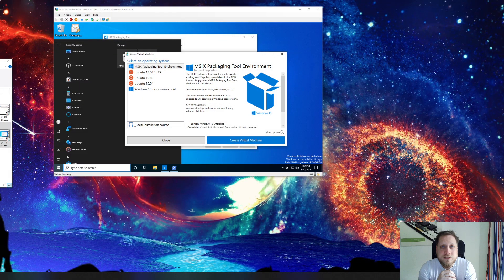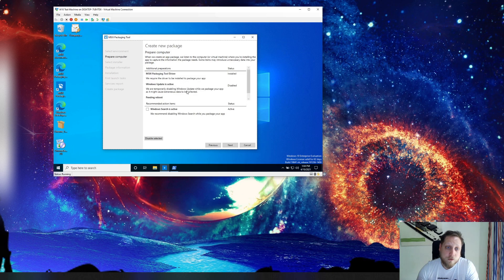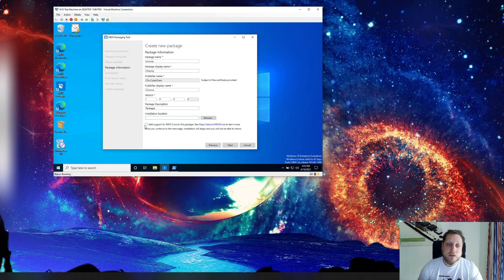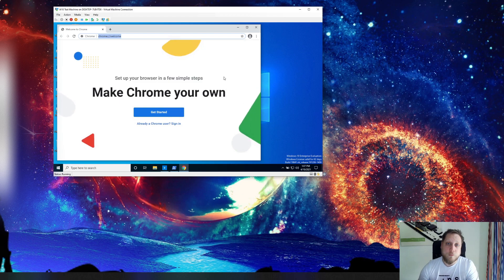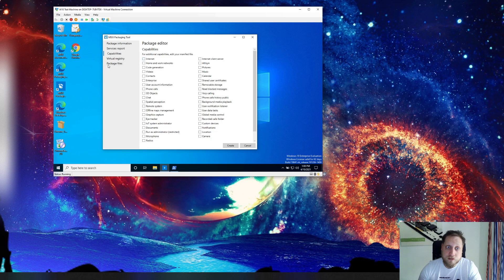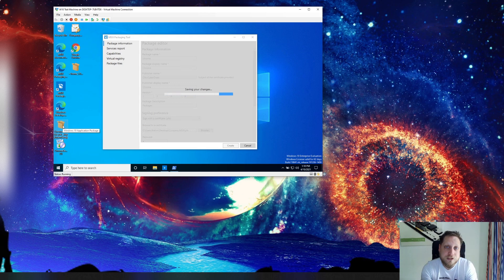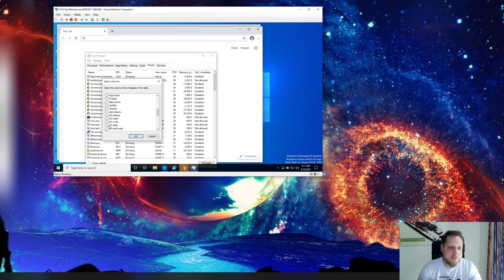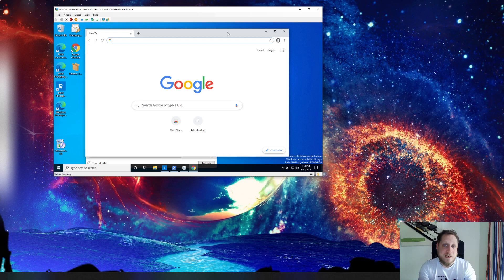Tech in 5 minutes: MSIX Packages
(I know I went really over time on this one, but it was exciting!)

In about 5 minutes, excluding the intro and outro I'll walk you through what MSIX packages are, and how to create a package. MSIX is a pretty cool technology that allows you to automate installers.

0:00​ - Intro
0:10​ - MSIX introduction
0:28​ - Install the packager and set it up
2:20​ - Creating a Chrome package
5:55​ - Changing the package settings
8:30 - installing the package
10:42​ - Recap and closing remarks